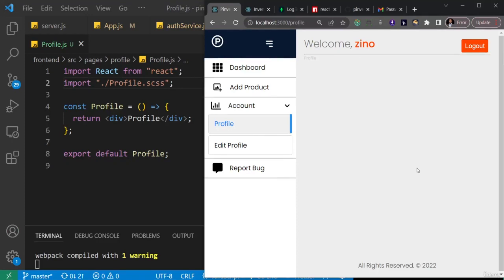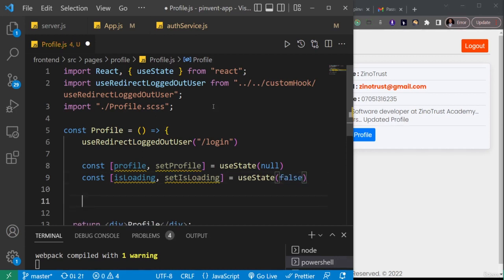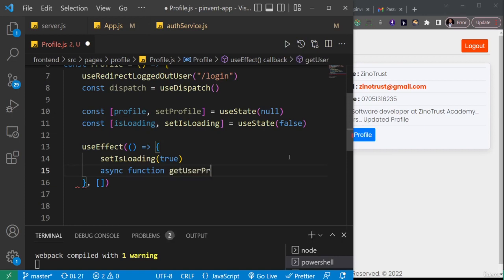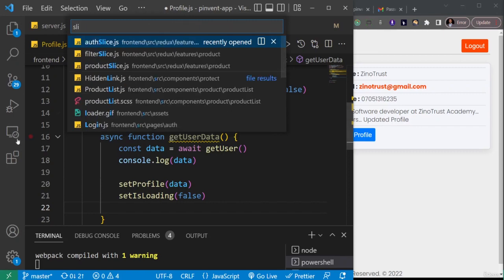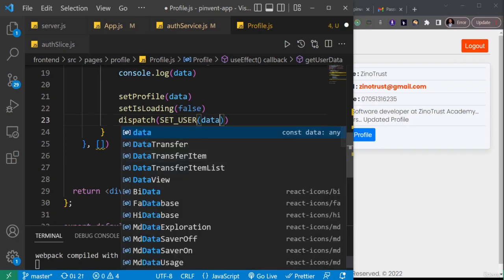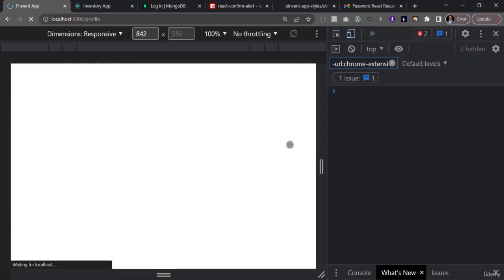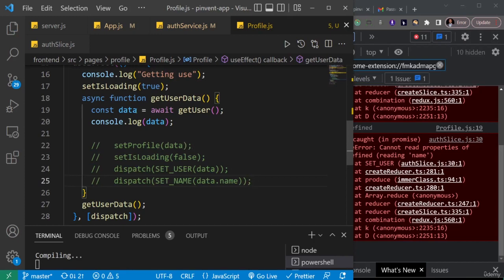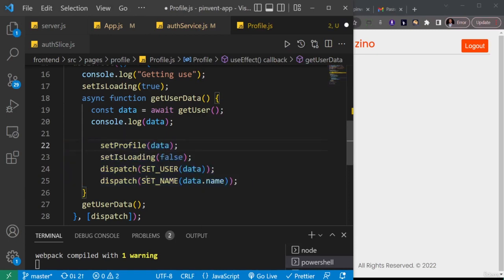58 Profile Component Logic